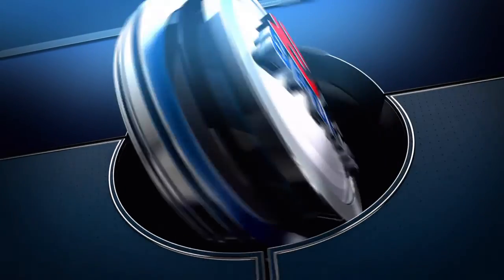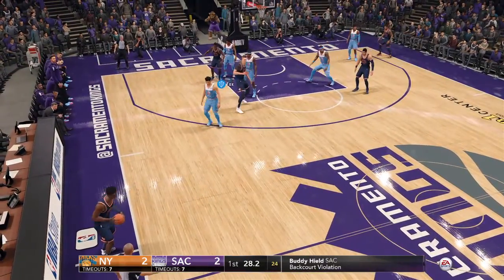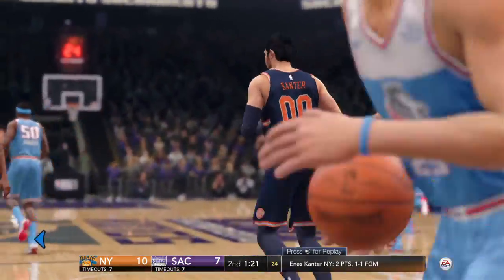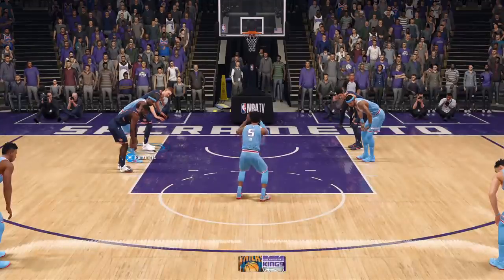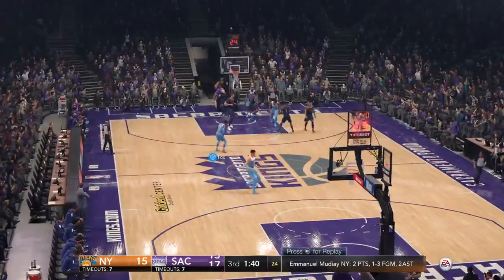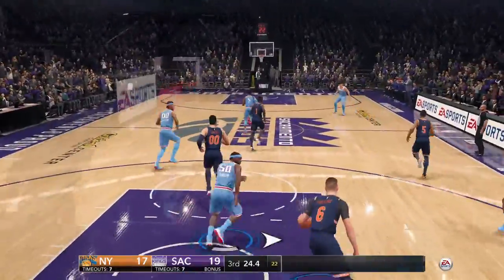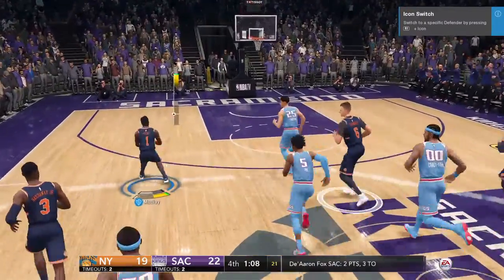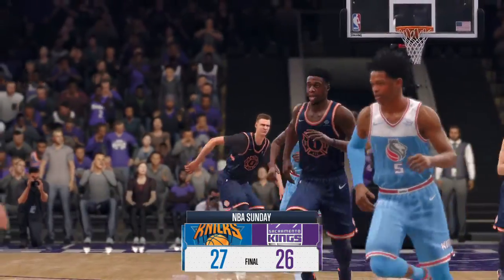NBA LIVE 18 Season 1 New York Knicks V.S. Sacramento Kings (Read Description)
Suggest any trade in the comments!